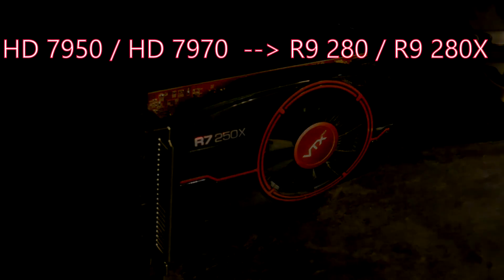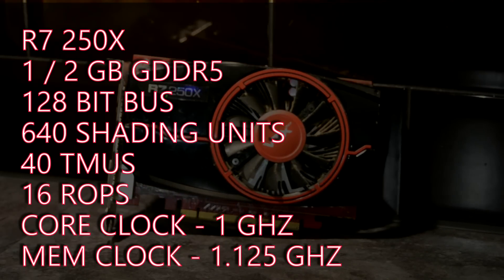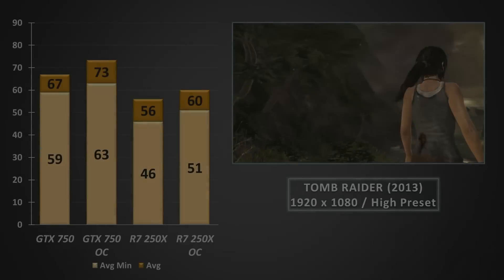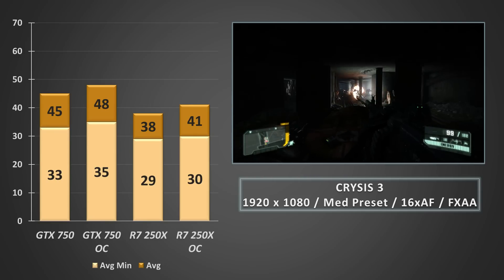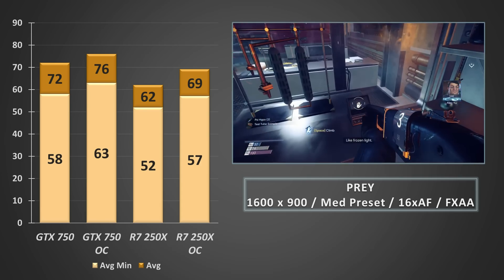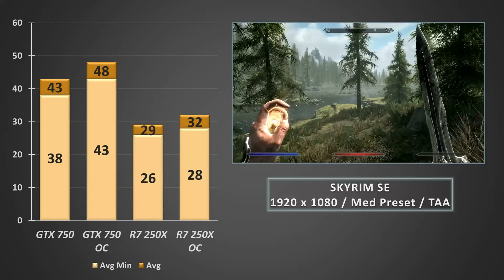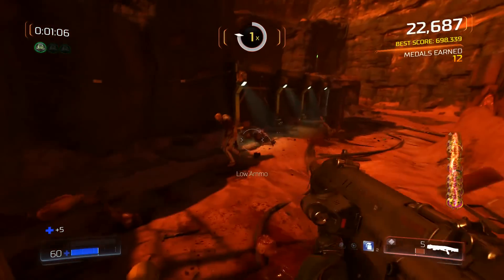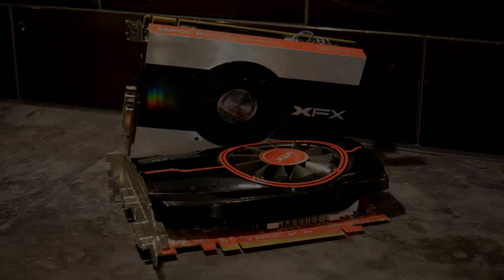R7 250X vs GTX 750 - An Unfair Fight? - HD 7770 GHz Edition Rebrand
Following a comment a few weeks back I decided to test out AMD's regularly fogotten R7 250 GPU in its 250X form. Sure it might just be a rebranded HD 7700 Ghz Edition... but how does it hold up against the budget poster boy -  the GTX 750?

The PC we are running the game on consists of the following:

CPU: Intel Core i5 4590 @ 3.7Ghz
Motherboard: Gigabyte B85M-DS3H
Ram: 8GB DDR3
PSU: 500W EVGA 80+ White
Case: Corsair 88R